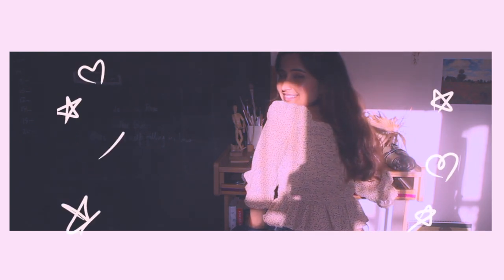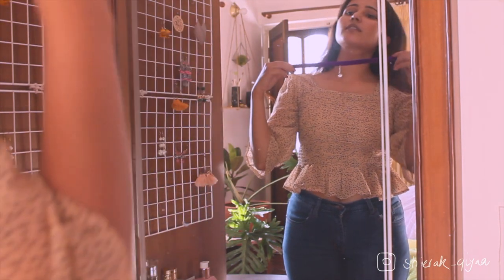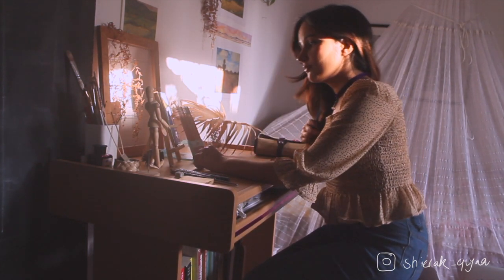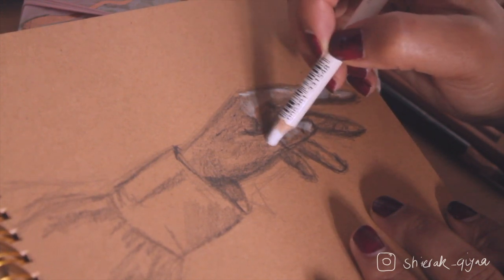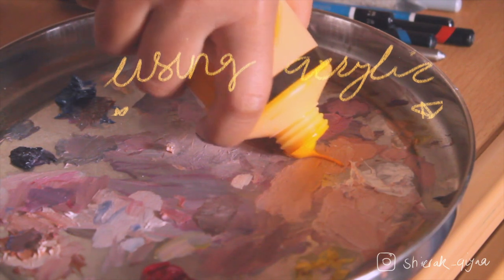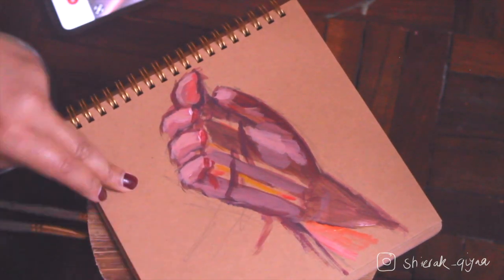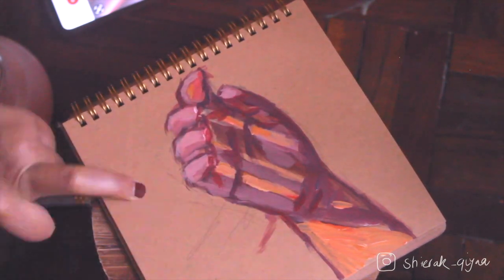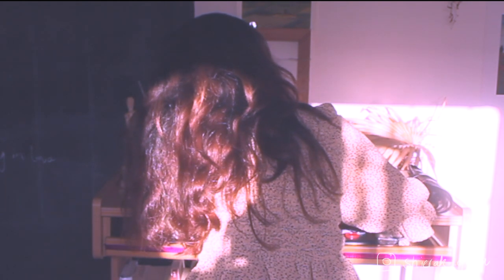Get creative with me/ Making choker and hands and things!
Lets get creative during this lockdown, do something that we love. For me, its making art. Had been a really long time since I made any kind of crafty things and knew that I had to make a choker soon. Here, I show you how easy it is to make a choker.
Also, drawing with pencils and white chalk on toned paper has been one of the most satisfying thing ever. I also use acrylic paint on toned paper as it is amazing and feels so aesthetic at once. I used a limited color palette and created this magnificient painting( at least for me :P)
If you ever create a choker or paint hands, please tag me on instagram so I can see.

Materials I used:
For choker: Velvet lace, pins to secure, needle, scissor
For pencil art: Toned sketchbok, Derwent sketching pencils, Stabillio white chalk pastel pencil
For acrylic art: Fevicryl paint, toned sketchbook